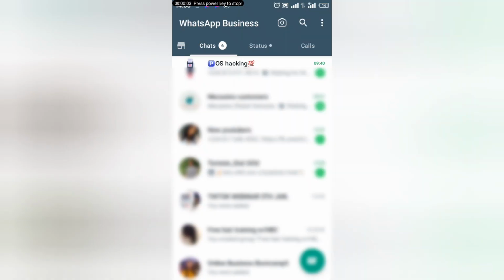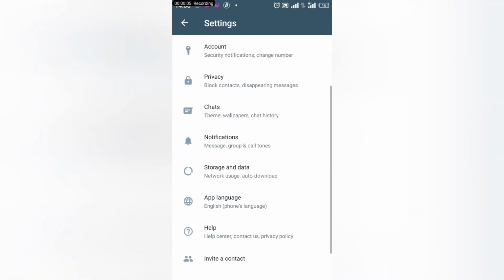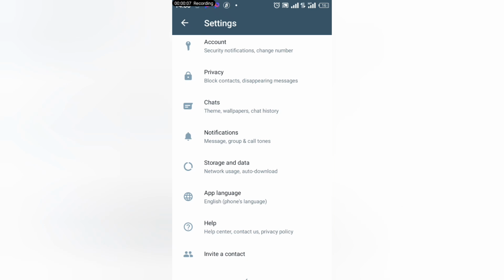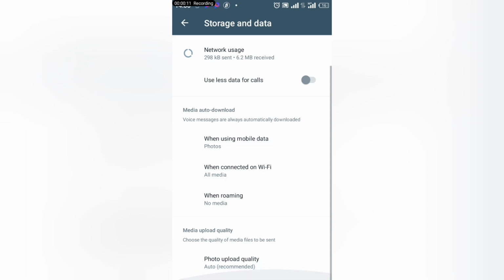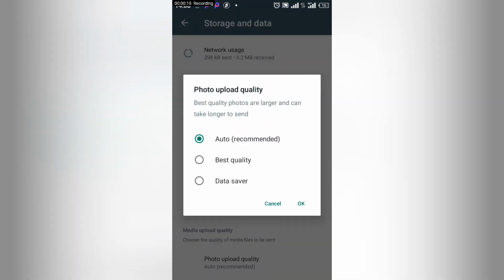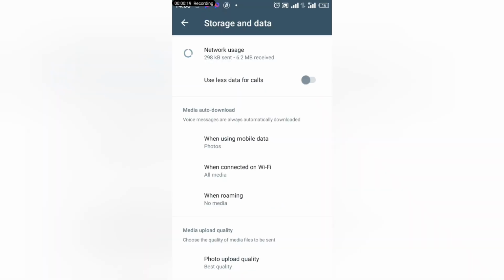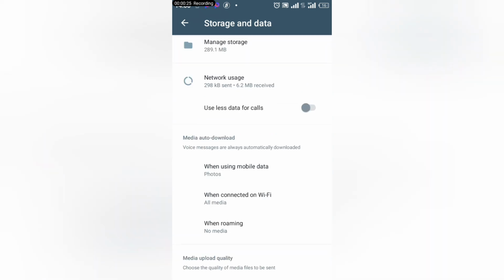"Learn the Secrets of How to Upload 'Quality' Pictures to Your WhatsApp Status!"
learn this secret of how to upload quality picture to your  Whatsapp | WhatsApp hacks
whatappstatus whatsapptricks whatsappview Whatsapp marketing strategyhow to upload quality video